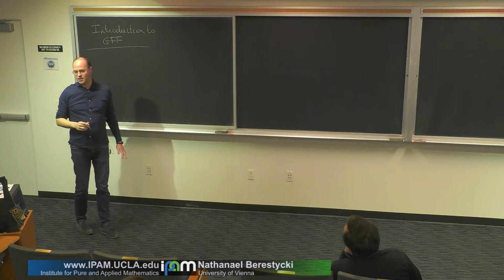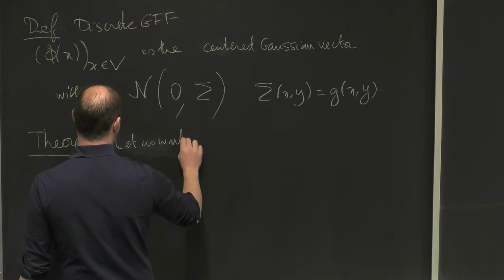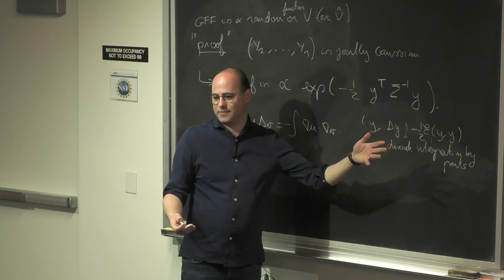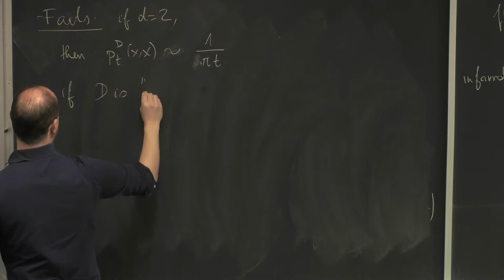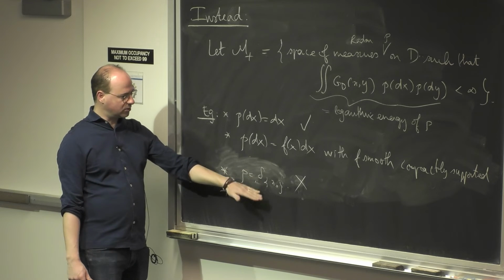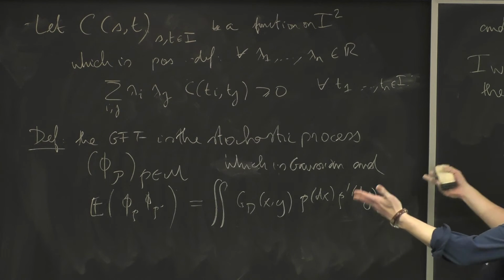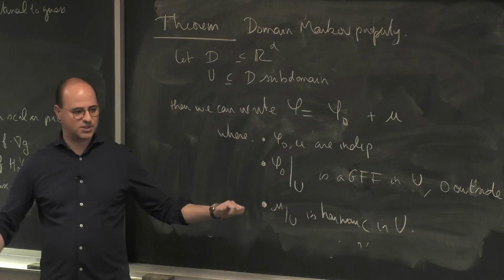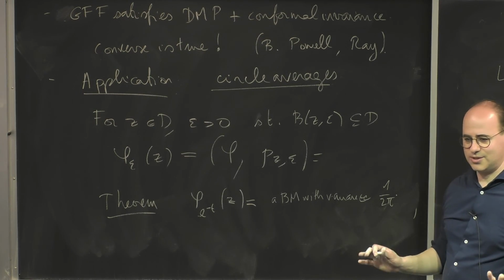Nathanael Berestycki - Gaussian free field and Schramm--Loewner Evolution (Part 1) - IPAM at UCLA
Recorded 12 March 2024. Nathanael Berestycki of the University of Vienna presents "Gaussian free field and Schramm--Loewner Evolution (Part 1)" at IPAM's Geometry, Statistical Mechanics, and Integrability Tutorials.
Abstract: We introduce two canonical objects in random geometry: the Gaussian free field (GFF), aka the free boson, and the Schramm--Loewner Evolution (SLE).
The GFF is a rough version of a random harmonic generalized function. In two dimensions it (conjecturally) describes the scaling limit of the height function in many statistical physics models, such as the dimer and double dimer models, and the six vertex model. The GFF also describes the quantum field theory of a free boson and is a crucial ingredient in the rigorous construction of Liouville conformal field theory in two dimensions.
Schramm--Loewner Evolution (SLE) is a family of random curves characterised by conformal invariance and a domain Markov property, which makes them canonical candidates for interfaces in models of statistical mechanics at their critical point.
The tutorial will present a basic introduction to these two objects. We will also try to highlight some of the many intricate connections linking these two objects. For instance, the "zero-height" level lines of a GFF are SLE curves with parameter \kappa = 4.